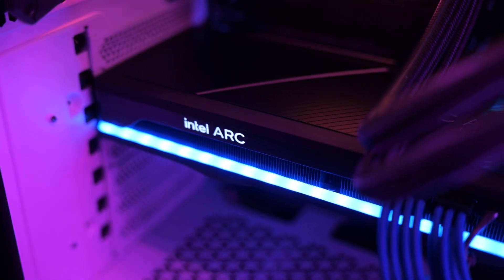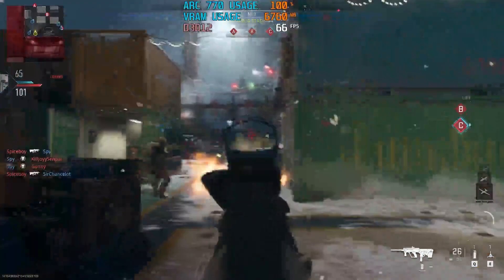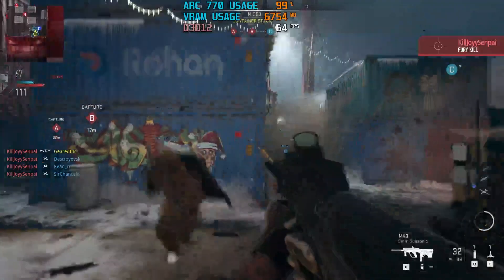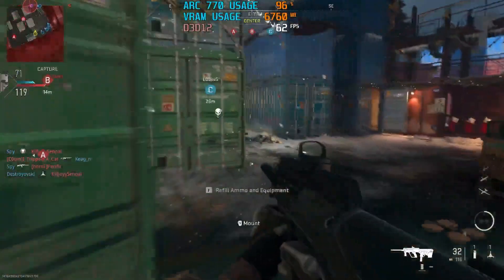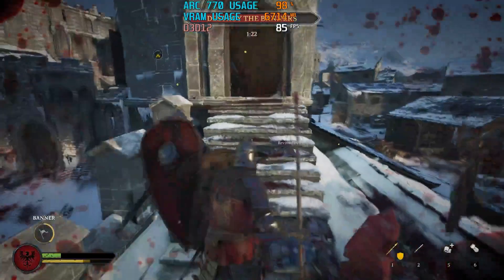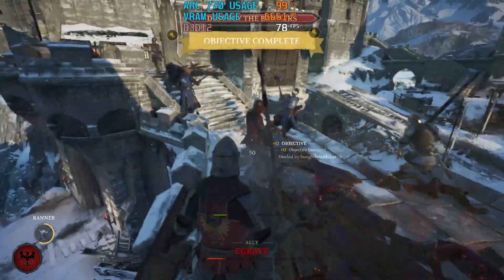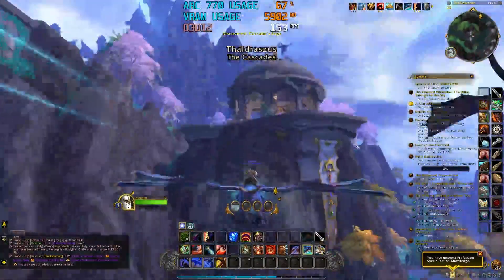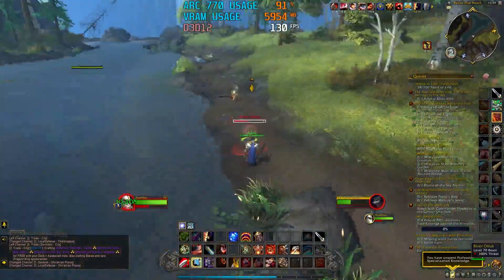Benchmarking the Intel Arc GPUs | Xidax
Benchmarking the NEW Intel Arc GPUs with Xidax!

Looking to build your dream PC?

Follow Xidax on Social Media! We do giveaways ALL the time from Steam Gift Cards, peripherals such as Mice, Keyboards, Monitors, etc... and PCs!